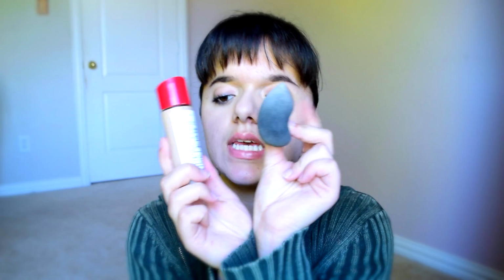Things I've Been Loving⎢March 2017 Favorites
MUSIC

*All music used is not my own, nor do I claim ownership. I simply really enjoyed listening to this music and I decided to use it in my video. If you enjoyed these music pieces please feel free to click the links above to listen!

My channel is dedicated to my inner makeup bug, and on here I post tons of tutorials, tips, reviews, favorites and vlogs.